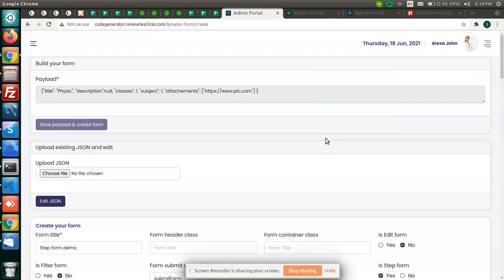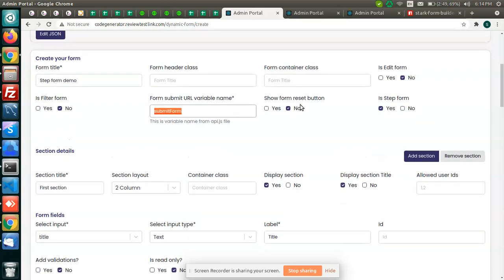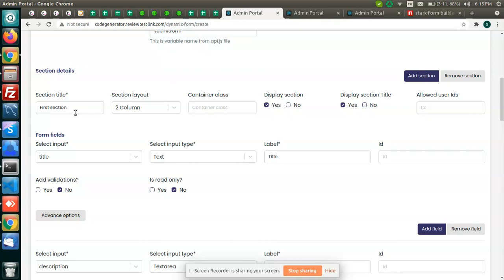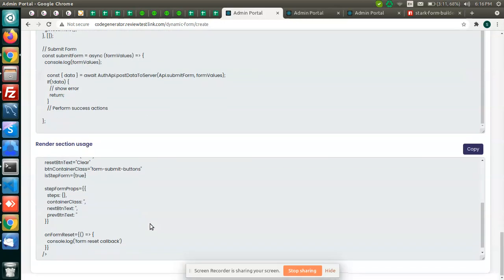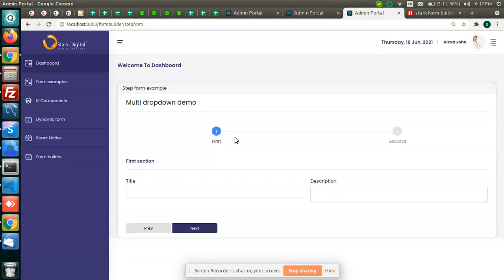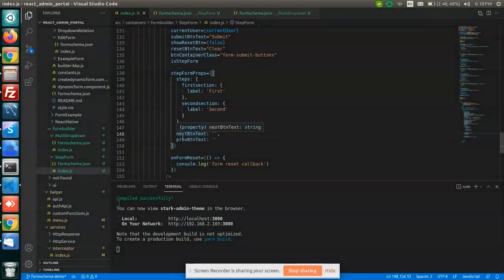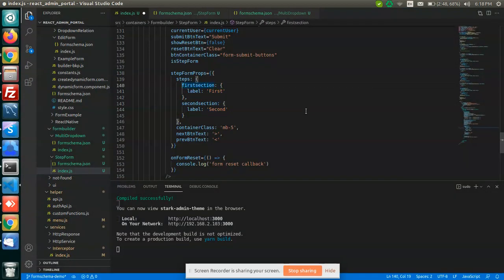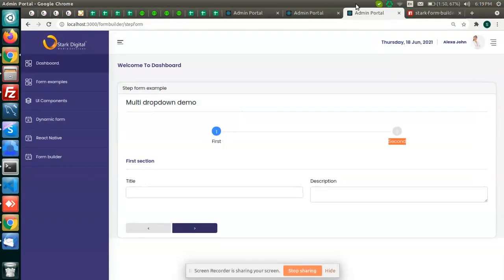Form Builder Tutorial - Video 6 - Stepform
How to Integrated Stepform.